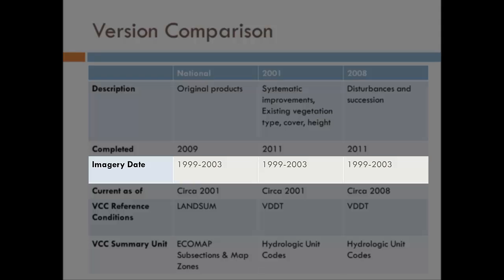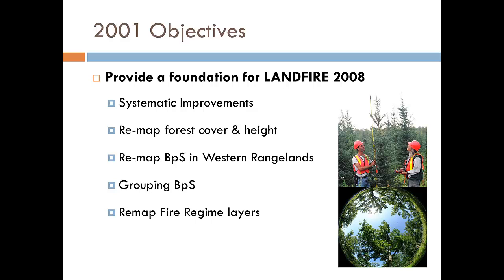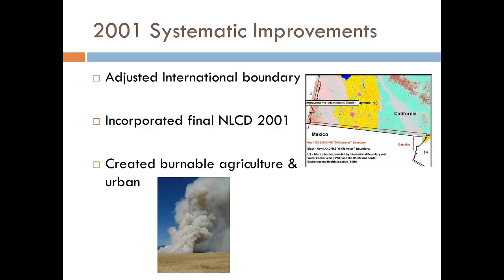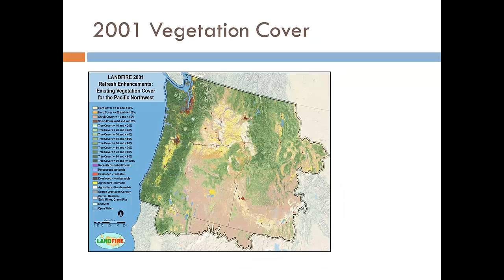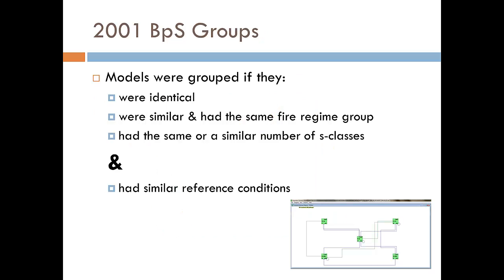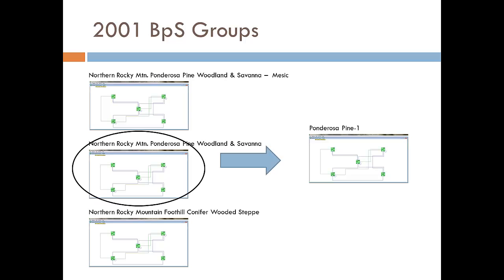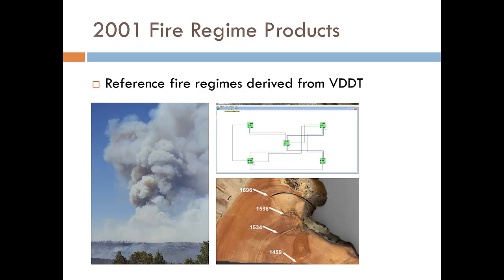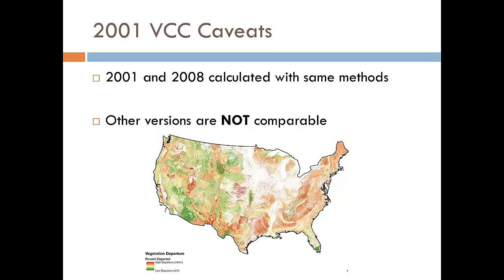LANDFIRE Refresh 2001 & 2008 - Part 1 (Archived video)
This presentation introduces viewers to the latest LANDFIRE products - LANDFIRE 2001 and 2008. The presentation was developed with specific examples from the Pacific Northwest but the general information applies to LANDFIRE products across the country.